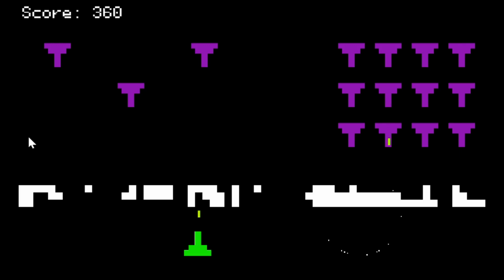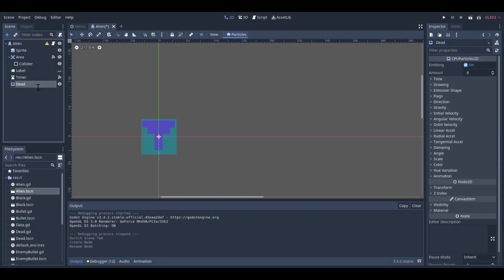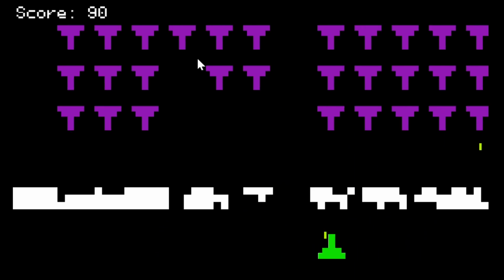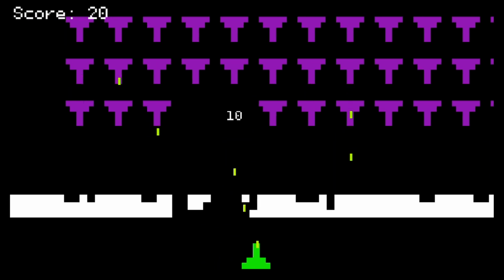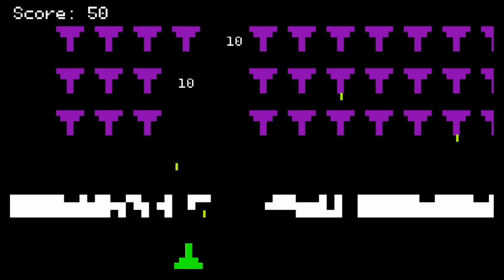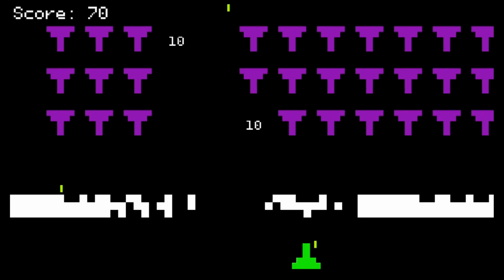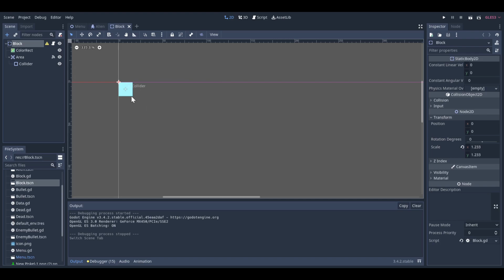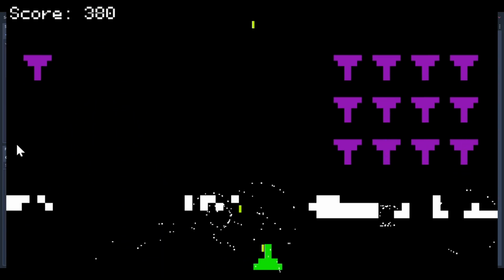Finishing My Godot Space Invaders Clone!! Devlog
I finished making my Space Invaders (classic retro/arcade game) clone in the Godot game engine, and released it on itch.io!!

Great gamedevs:
Dani
PolyMars
Barji
Steven
Sam Hogan
Pontypants
Goodgis
Reece Geofroy
Garbaj
CodyCantEatThis
BenBonk
Jonas Tyroller
DelugeDrop
Blackthornprod
Icoso